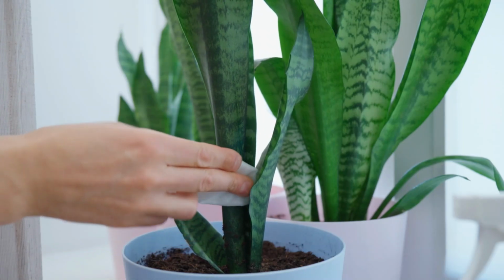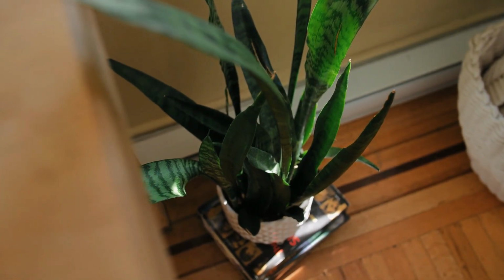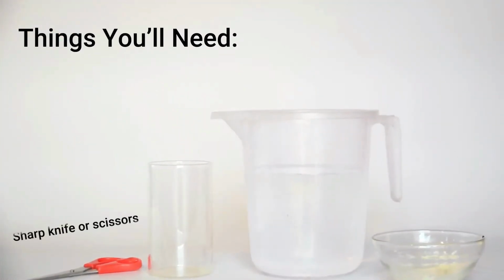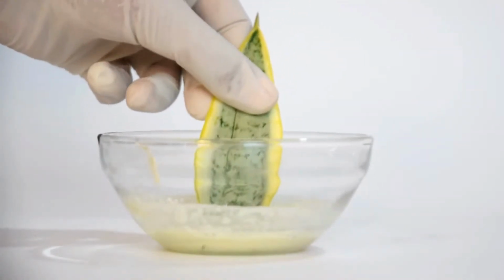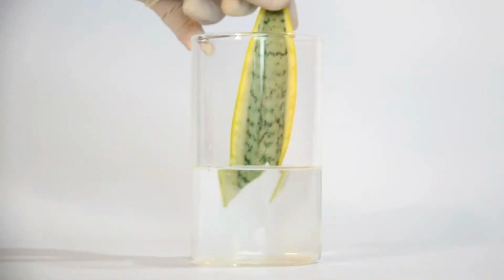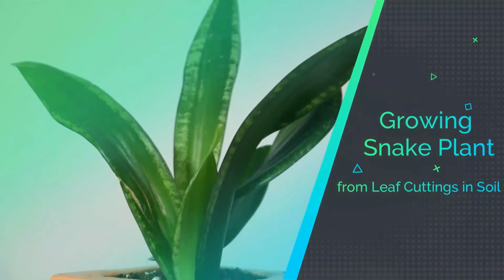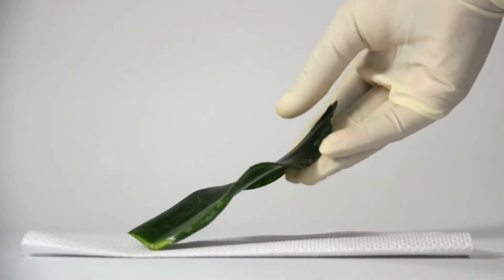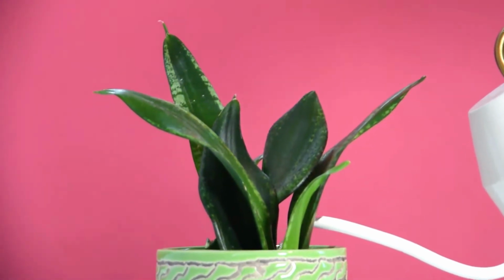How to Grow Unlimited Snake Plants From Leaves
Snake plant not only looks phenomenal, but it is also a potent plant when it comes to filtering out the toxic air-borne particles from home.
If you love this houseplant, you can follow this method to multiply its varieties and grow Unlimited Snake Plants!

The best time to propagate the snake plant is Spring. You can also successfully do the same in Summers and Fall. Avoid propagation in the winter months.
Propagating Snake Plant from Leaf Cuttings in Water
This method is simplest to have unlimited snake plants from leaves! You can easily root its leaf cutting in water.
Things You’ll Need:
Sharp knife or scissors
Glass jar or vase
Water
Rooting hormone
Method:
Take a sharp knife or scissors to cut off a healthy mature leaf from the base.
Make a V-shaped cut in the bottom of the cutting; it will expand the surface area of the cut edge to the water and enhance the success rate. You can dip the leaf-cutting in the rooting hormone, but that’s optional.
Place the cutting in a transparent jar or vase and fill clean water covering about the bottom 25 percent of the leaf-cutting.
If the leaves are very large, you can cut them into sections and place each division into water.
Keep the water-grown snake plants in a warm area with plenty of indirect light. Change the water every couple of days or when it appears cloudy or dirty.
The roots will develop in around two-three months. Once the roots emerge, you can transplant the cutting in the soil.

Growing Snake Plant from Leaf Cutting in Soil
Things You’ll Need:
Clean and sharp knife or scissors
Container
Succulent mix
Rooting hormone
Method:
Cut a healthy mature leaf from the base of the plant with sharp scissors or a knife. Cut the leaf-cutting into 4-6 inches pieces.
Before planting in the soil, allow the leaf pieces to sit for 2-3 days until they start to callous. This step will protect the cut ends from rot or fungal infections.
Dip the bottom ends into the rooting hormone and set the leaf-cutting into the container filled with a cactus or succulent mix. You can also use pure cocopeat for this purpose.
The cuttings will produce roots in 30-60 days, and the leaf will start new growth in the next 6 weeks.